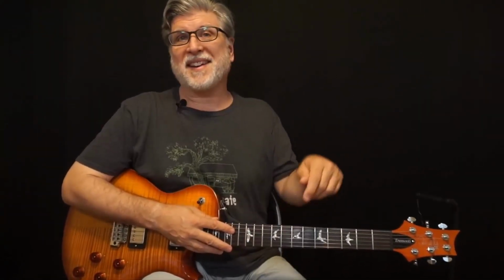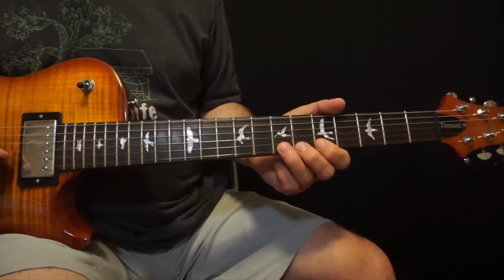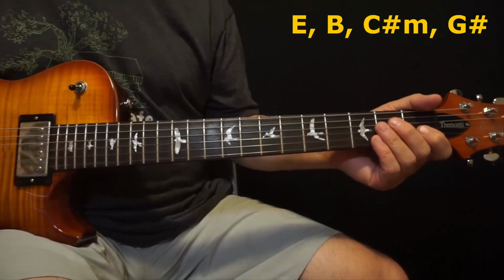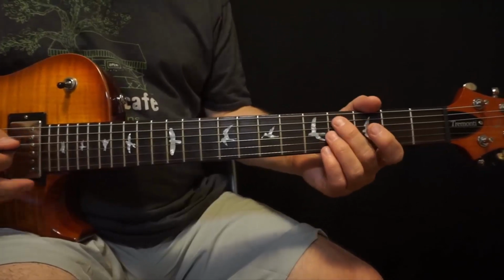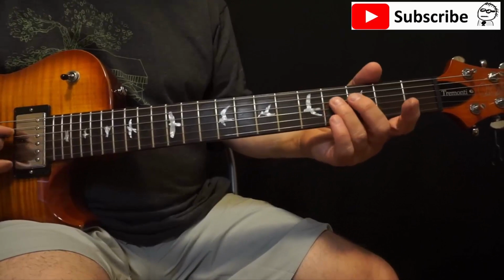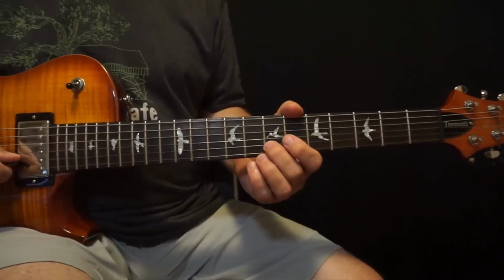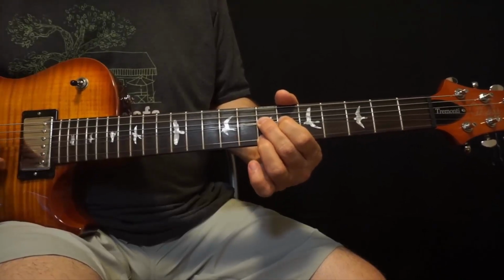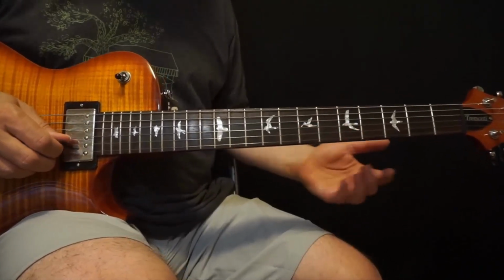How to play Just What I Needed by The Cars (Solo)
In this lesson I show you how to play one of the best power pop solos – maybe THE BEST – Elliot Easton’s solo in “Just What I Needed”. Elliot brought some country twang and fancy double stops into this, combining a very melodic note choice with an edgy pop sound. It’s a nice combination of good technique, speedy lines, and taste.

"Just What I Needed" is a song by the Cars released in 1978 on Elektra Records. The song, a power pop staple, is sung by bass player Benjamin Orr and was written by Ric Ocasek.
"Just What I Needed" was released as the band's first single in 1978, hitting the top 30 in America and charting in several other countries. Appearing on numerous compilation albums, it has become one of the band's most popular songs and has been received positively by critics.

0:00 Intro
0:32 Demo - Full Speed
0:58 Slow-Mo Normal View
2:09 Slow-Mo Aerial View
2:52 Theory/Chords
4:47 Note for Note Lesson